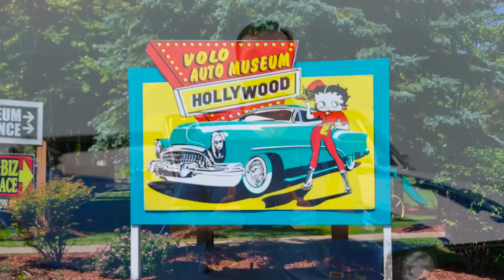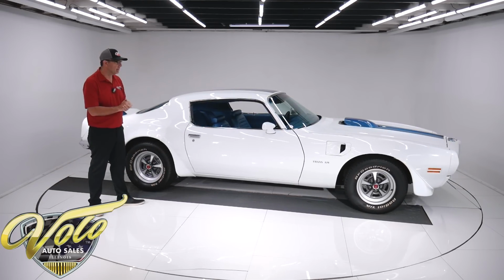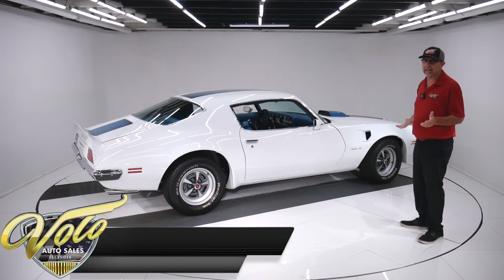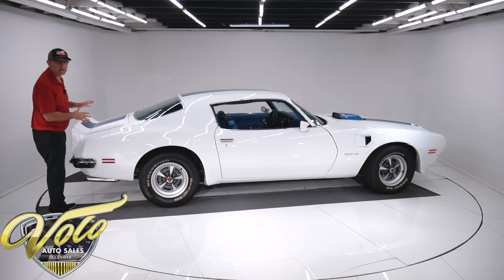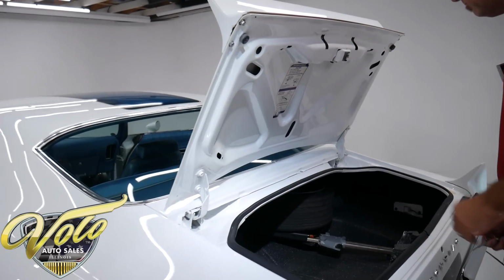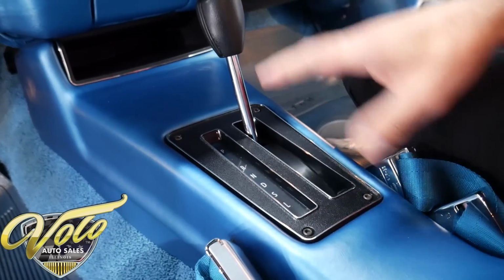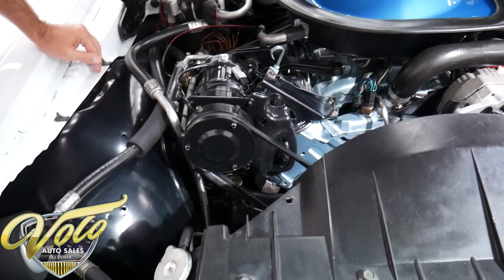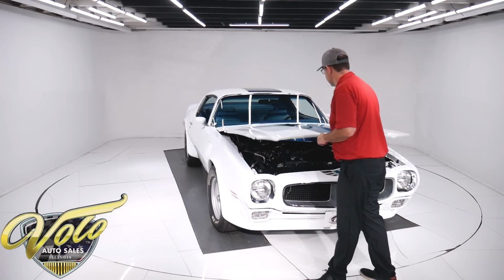1970 Pontiac Trans AM for sale at Volo Auto Museum (V20554)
This # matching, Pontiac Historical documented Trans Am has been given a highly detailed restoration. It was a California car; the body was off frame and every last bolt was restored. Only 3,198 Trans Ams were built total in 1970. They were given very high reviews for its looks and handling.

EXTERIOR: California car with an excellent body. The fit and finish is excellent. Straight, panels fit right, no rust or damage. The paint has a glass finish. The only flaws I could find were a few hair line cracks in the paint on the rubber bumper. It has correct decals in excellent shape. The shaker has a functional flapper door. The grills, bezels, trim are excellent. Weatherstrips and seals were replaced. Crystal clear glass. Correctly restored rally ll wheels with correct lug nuts and no trim rings.

INTERIOR: The blue really pops. Door panels, window cranks and handles were replaced. It has full set of rally gauges set in a machine turned instrument panel. Factory Am-Fm radio, new Formula wheel. The entire dash area is like new. Center console is mint. Complete set of blue seatbelts look like new. Seats are rebuilt, new cushions and upholstery. Blue carpet and rubber mats are mint. All the plastic trim, headliner, visors are excellent.

ENGINE COMPARTMENT: Completely restored to factory new. Vin # matching Ram Air lll 400-335 hp motor with correct components. Rebuilt by Kinetic Racing Engines. It features a restored a/c system, power steering and brakes. All the painted finishes are smooth and tidy. It's correct down to dated plug wires, spring clamp battery cables, cadmium plated booster, heat riser tube etc. Show quality.

TRUNK COMPARTMENT: Pristine metal with a neatly applied spatter finish. Under the trunk lid and jamb are glossy. It has a collapsible spare and a restored jack assembly. Excellent weatherstrip, wiring, light housings etc.

UNDERSIDE: Complete body off frame restoration to new condition. Wow is it detailed! Very fresh looking. The entire suspension and steering was rebuilt and detailed. The brake system was completely restored. It has disc in front, the e-brake assembly is hooked up. Custom stainless exhaust with x-pipe and polished tips. All new fuel system. Looking up at the motor it is spotless, it has a high torque starter. Matching # Turbo 400 automatic looks new. Rebuilt driveshaft and restored 12 bolt rear end. The floors are pristine and painted semi-gloss black. Every nut, bolt and clip is restored.

In addition to the PHS documents it will also include original warranty card, restoration receipts and a parking ticket. It was given a parking violation in 1999 at the Walt Disney studio lot! This is one of the better 1970 Trans Ams in existence. It's an amazing car to drive and enjoy. Knowing it's a solid investment is the cherry on top.